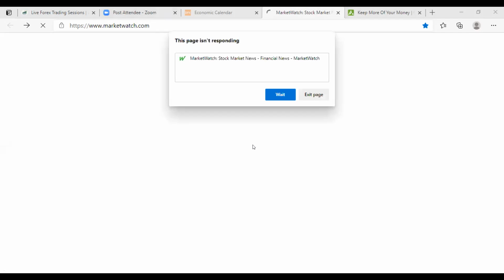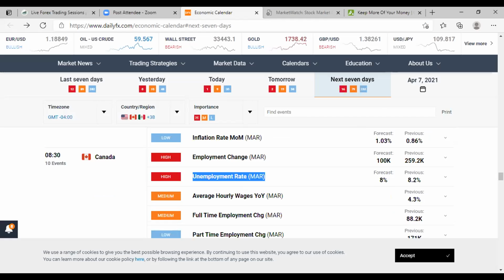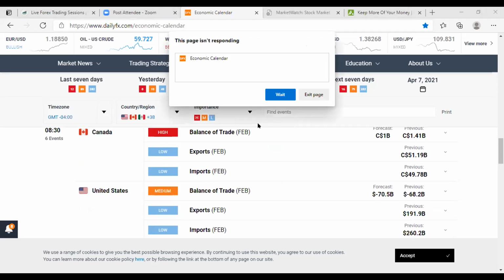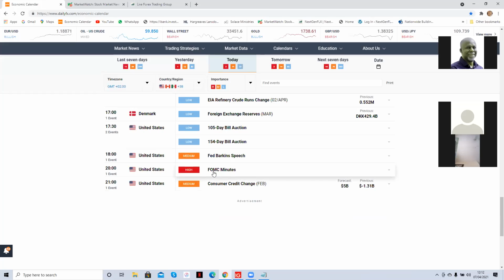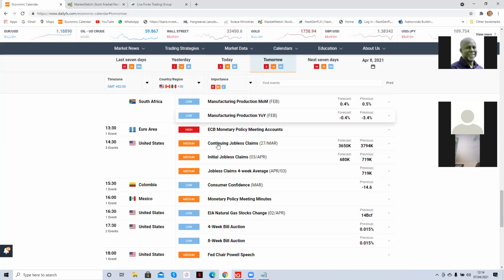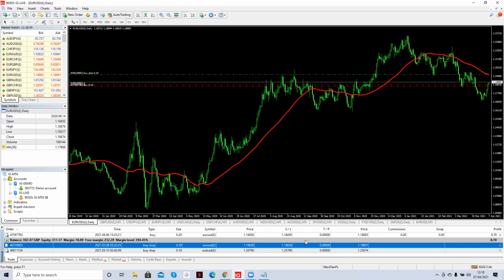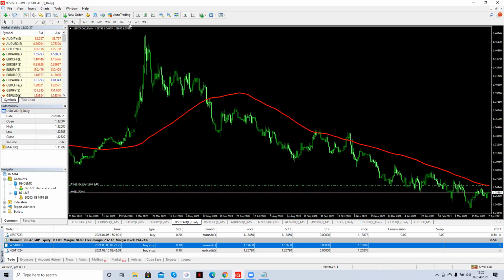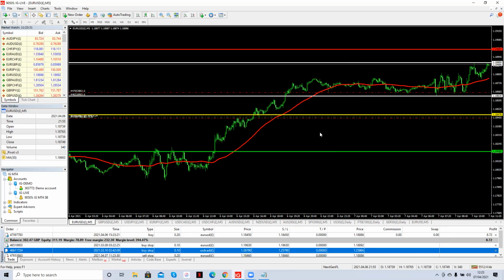NextGenFL Live Forex Trading Session 7th of April 2021